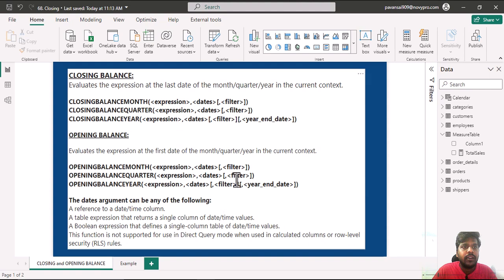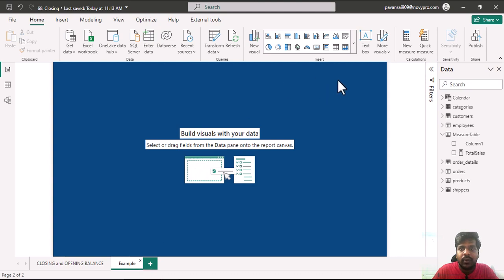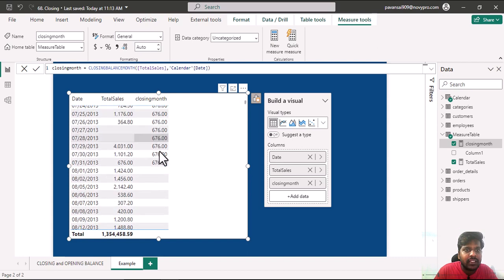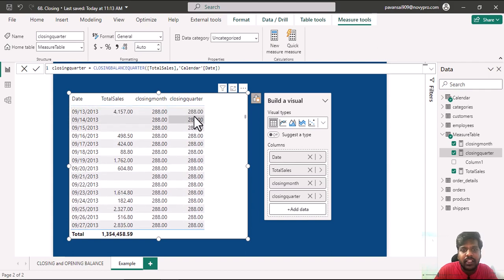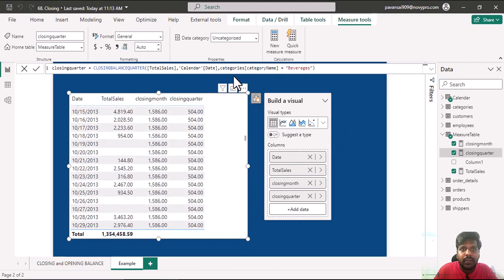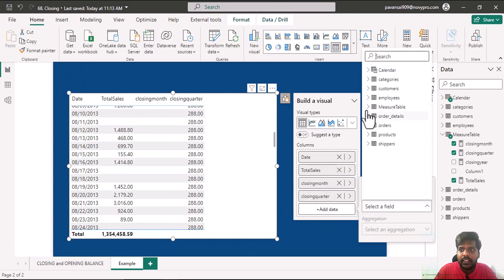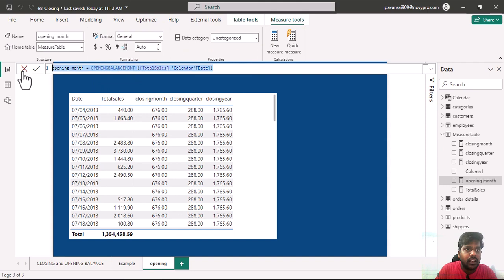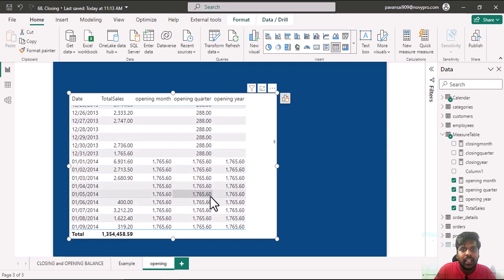DAX | Power BI | TIME INTELLIGENCE | CLOSINGBALANCE & OPENINGBALANCE Functions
This video is about  CLOSINGBALANCE & OPENINGBALANCE Functions in DAX of POWER BI.